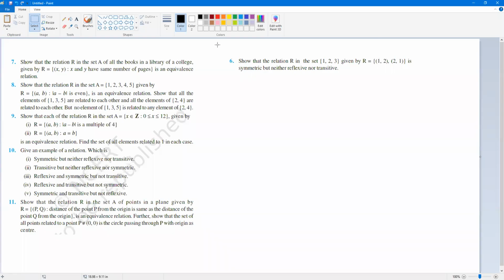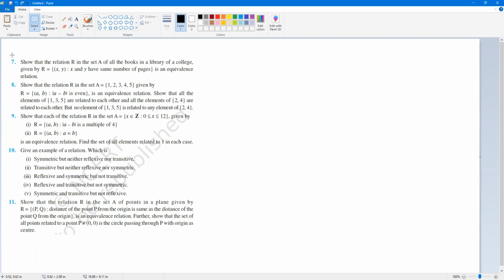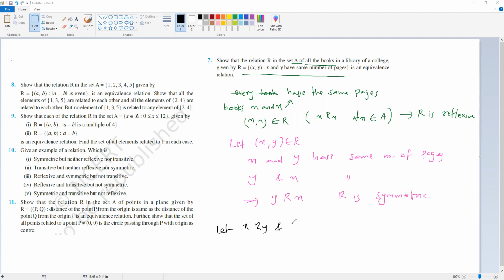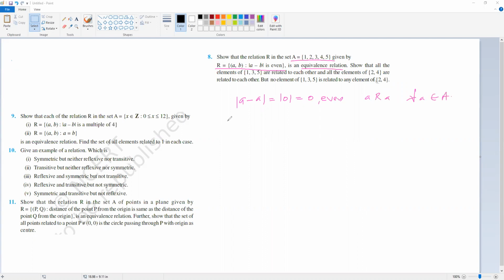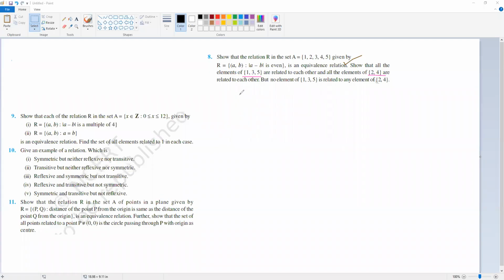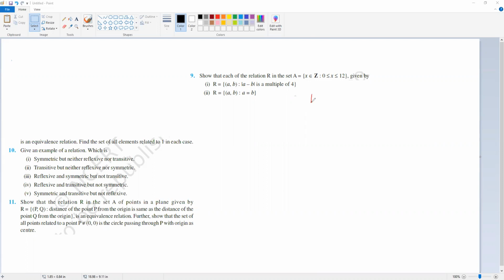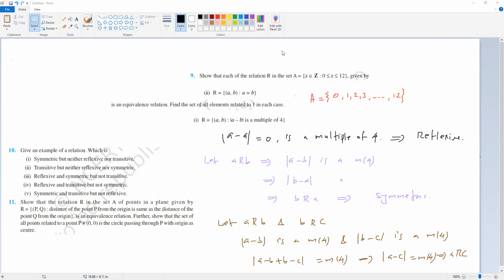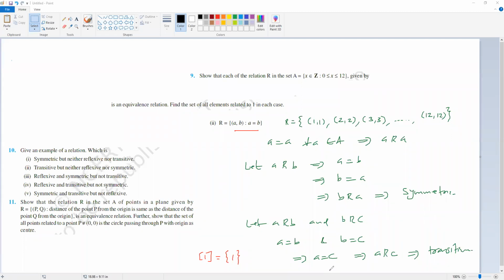Relations and Functions Exercise 1.1 Qns. 6 - 9